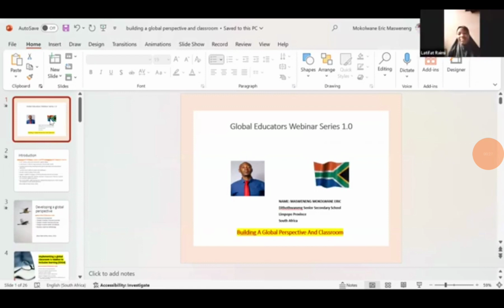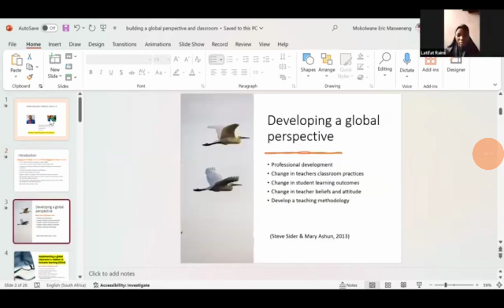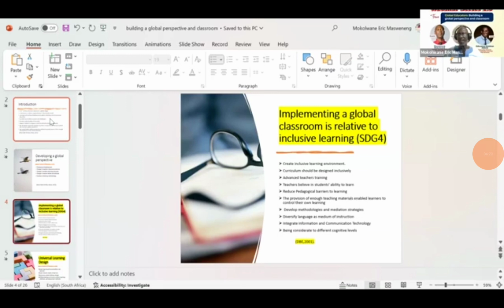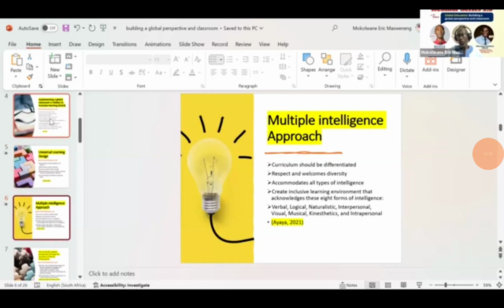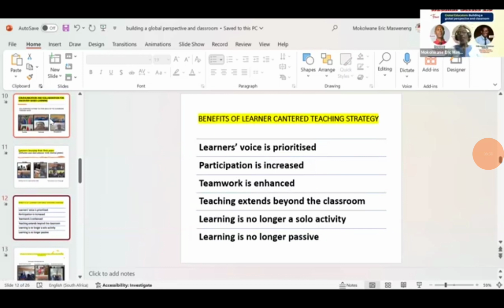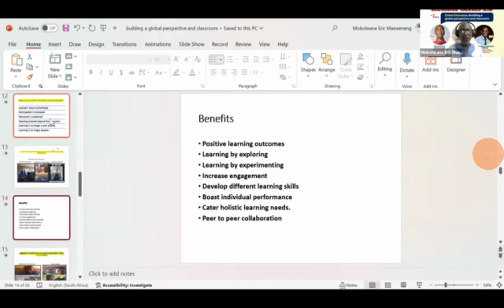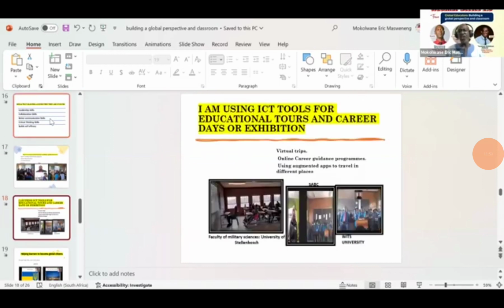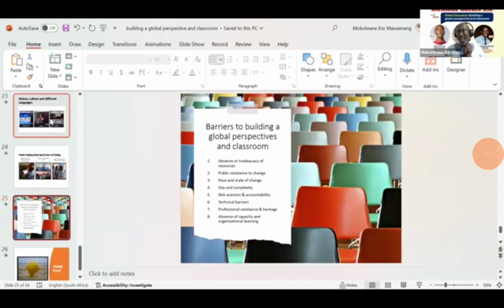Masweneng Mokolwane Eric is presenting on building a Global Perspective and Classroom